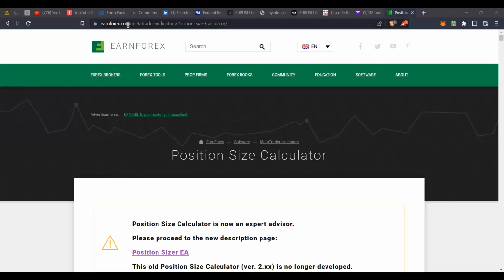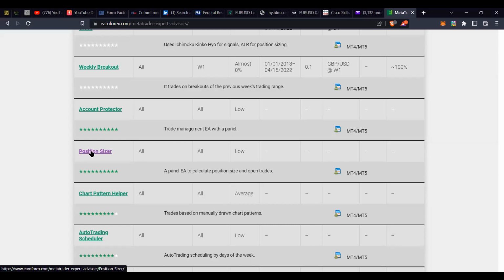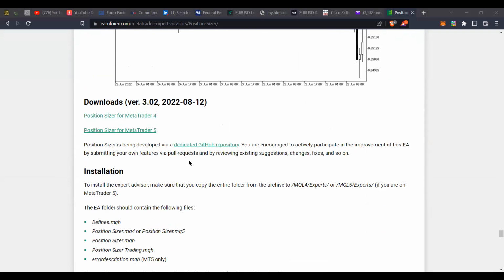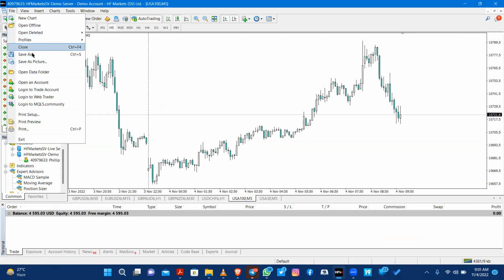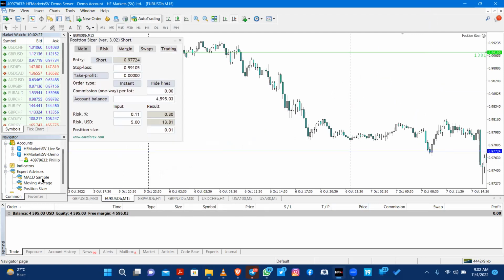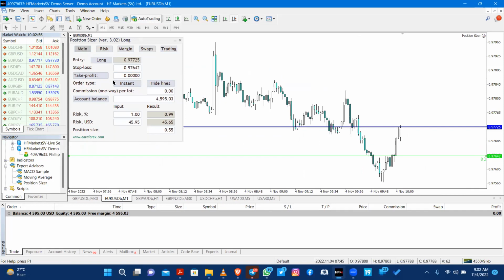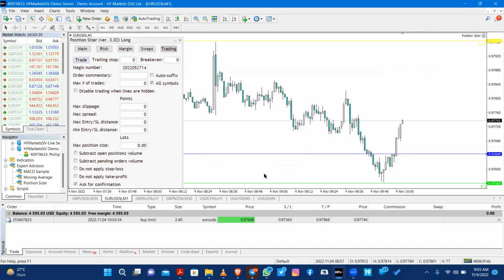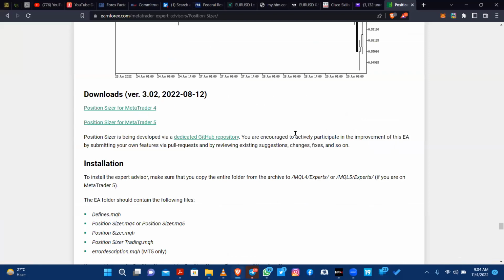How to install the position size calculator on MT4/MT5.